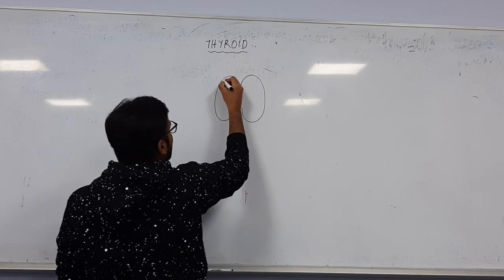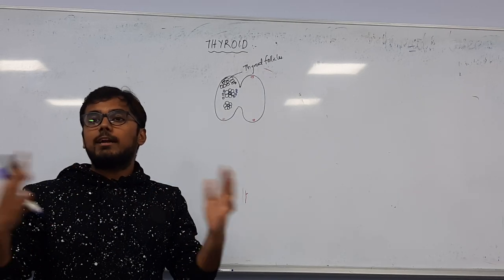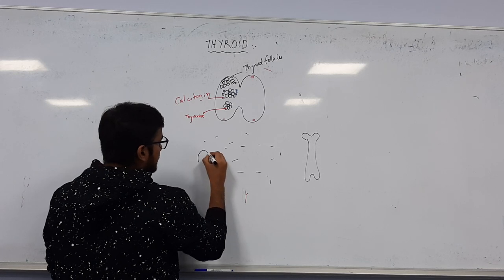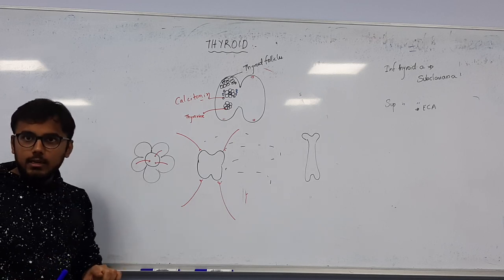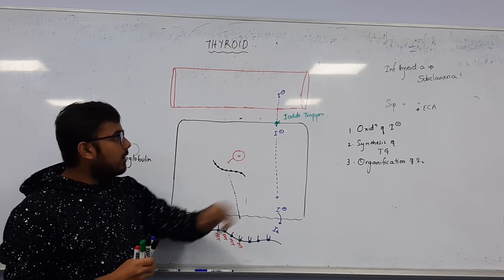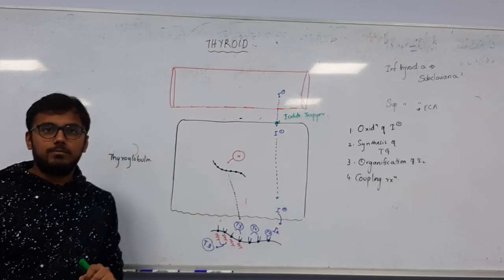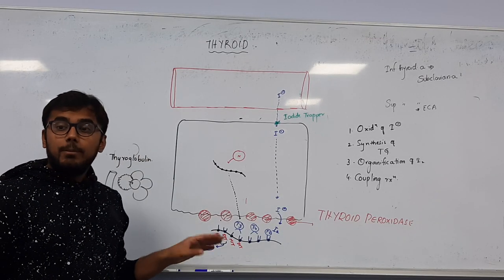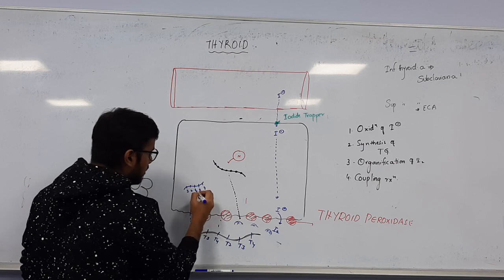THYROID HORMONE PART-1